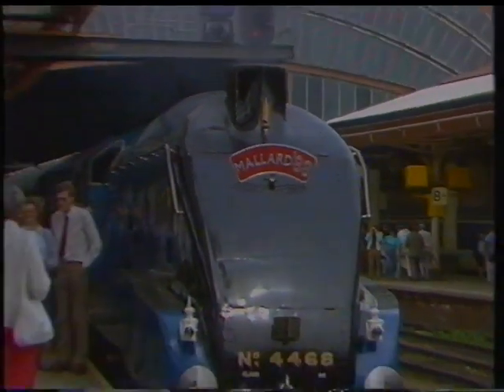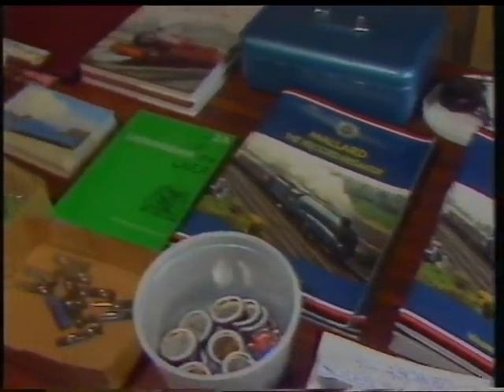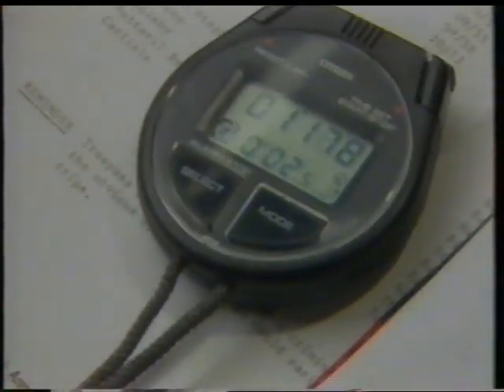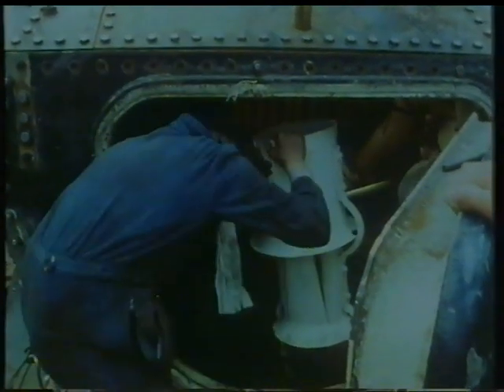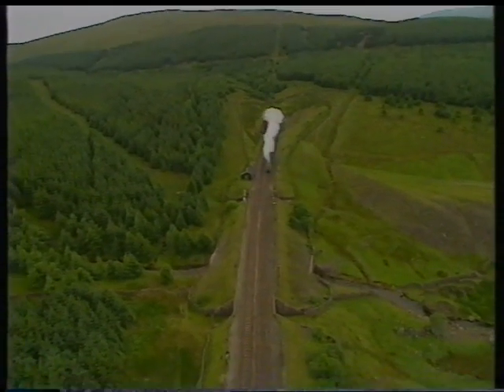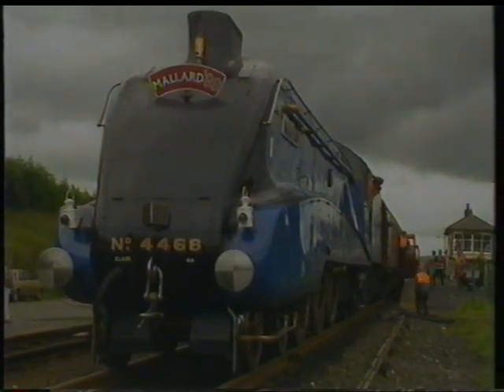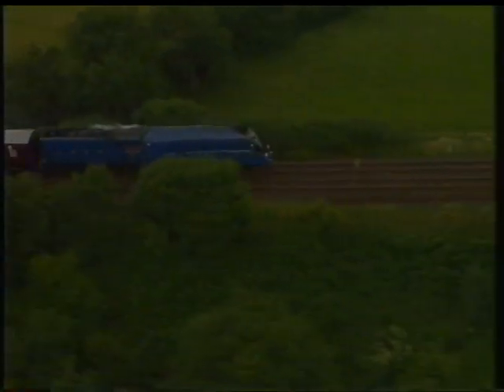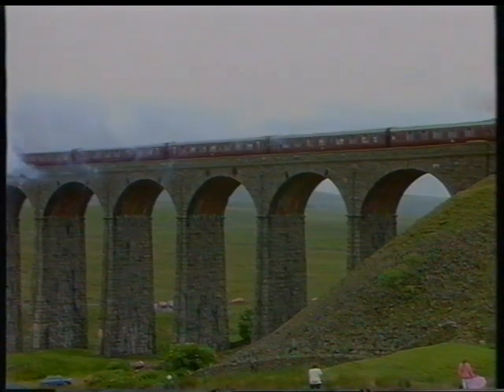'Mallard' on the Settle and Carlisle.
Written and narrated by Brian Thompson.

Last summer, for the first time, the locomotive Mallard and the Settle and Carlisle railway line came together; a brief but thrilling marriage of power and beauty.

Broadcast: BBC 1, 10 July 1989.